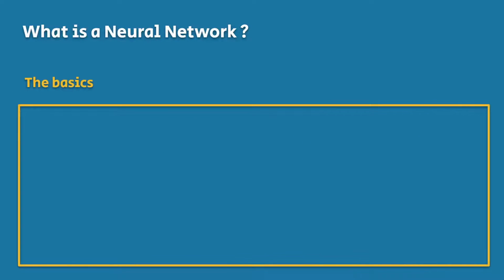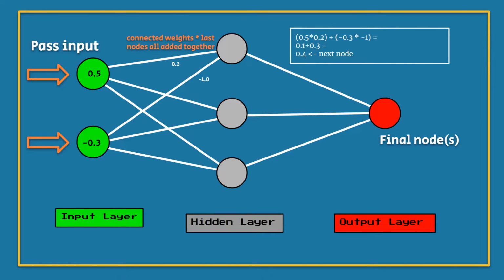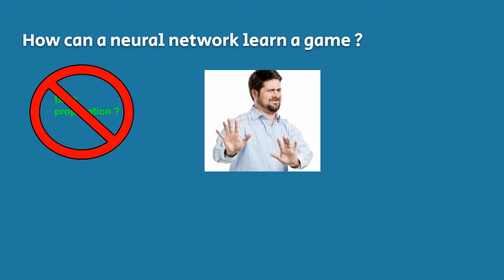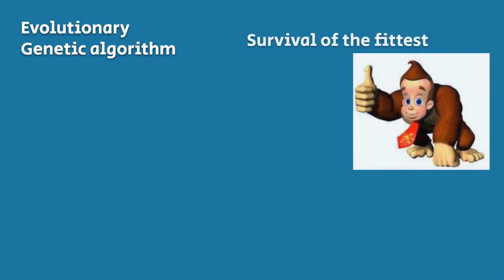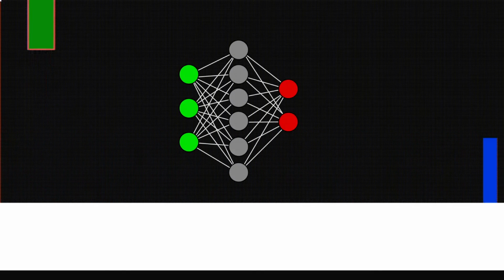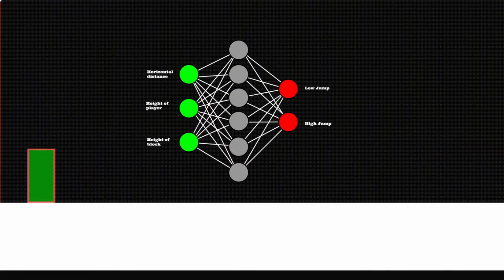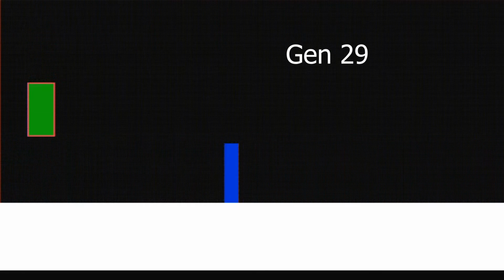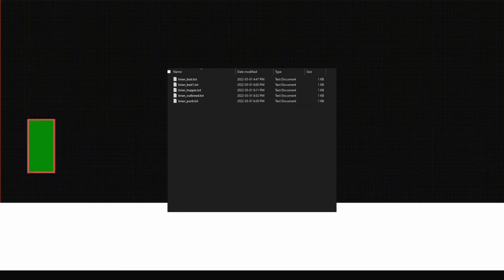Making a Neural Network that can Learn my Game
brian_best1 is the favourite child.